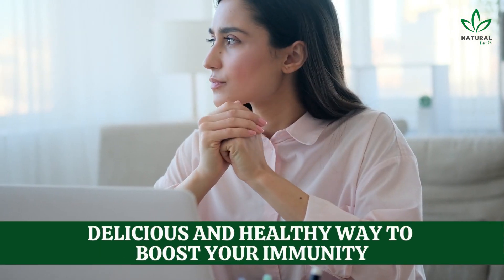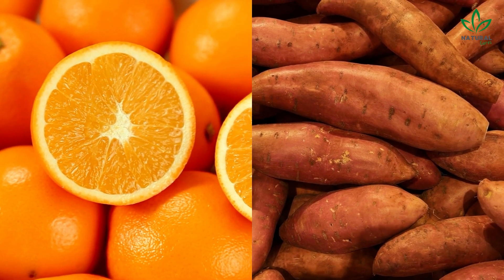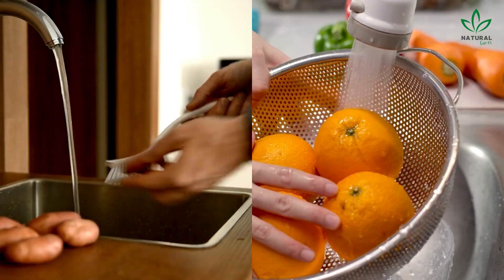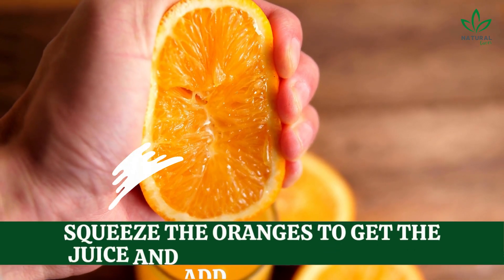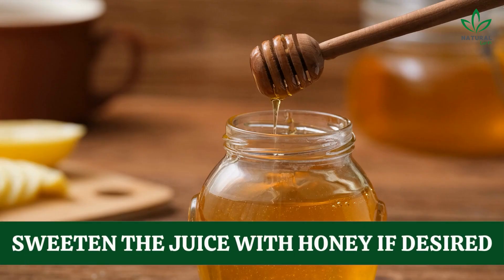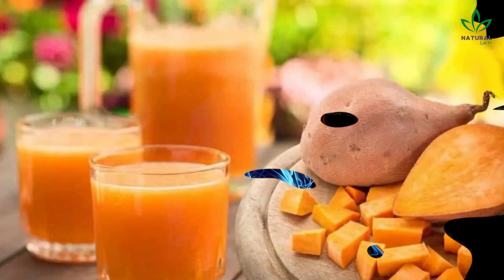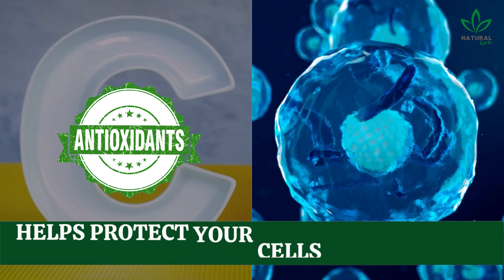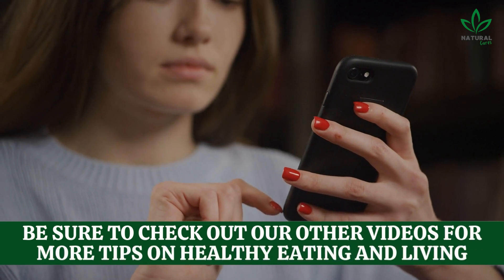The Ultimate Immunity Booster: Yam and Orange Juice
In this video, we'll show you how to make a delicious and healthy juice that's perfect for boosting your immunity. The juice is made with two simple ingredients: yam and orange. Yam is a nutritious root vegetable that is high in vitamins and minerals, including Vitamin C. Orange, of course, is well known for being a rich source of Vitamin C as well.

When combined, these two ingredients create a powerful, immunity-boosting juice that's easy to make and delicious to drink.

Here's what you'll need:

1 medium yam
2 medium oranges
1 cup of water
Honey (optional)
Instructions:

Wash and peel the yam and oranges.
Cut the yam into small pieces and put it into a blender.
Squeeze the oranges to get the juice and add it to the blender.
Add a cup of water to the blender to make the juice smooth.
Blend everything until smooth.
Strain the juice through a fine mesh strainer to remove any pulp or seeds.
Sweeten the juice with honey if desired.

The result is a delicious and refreshing juice with a slightly sweet and tangy flavor. The combination of yam and orange not only provides a boost of Vitamin C, but also other important vitamins and minerals that help support a healthy immune system.

In addition to its immune-boosting properties, this juice also provides a number of other health benefits. For example, yam is rich in dietary fiber, which is important for maintaining a healthy digestive system. And the Vitamin C in oranges is an antioxidant that helps protect your cells from damage caused by free radicals.

So, next time you're looking for a healthy and tasty way to boost your immunity, try making some Juice of Yam with Orange. It's easy, delicious, and good for you!